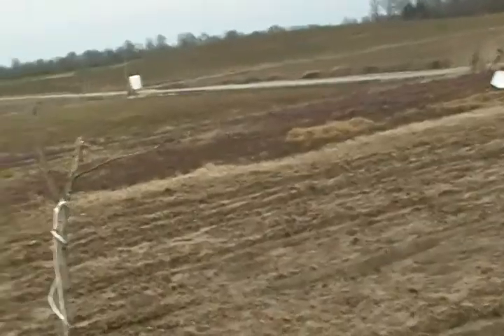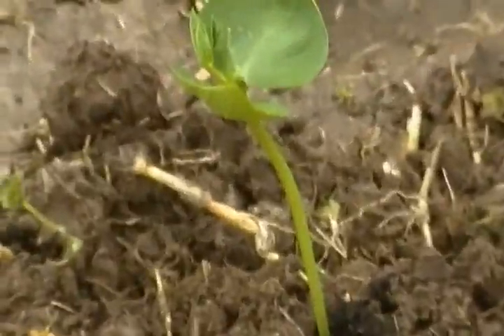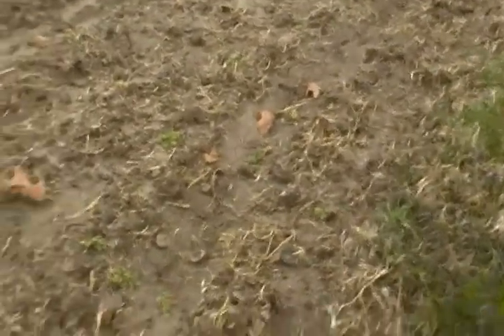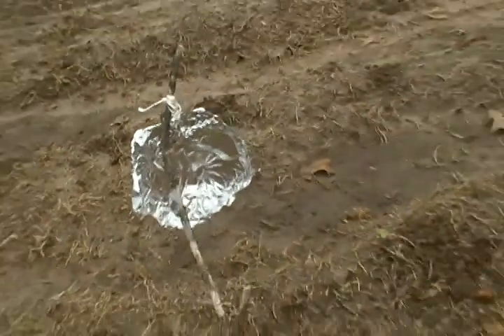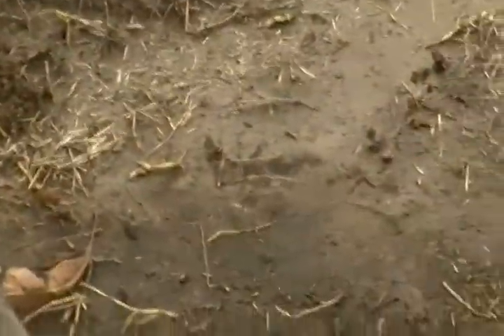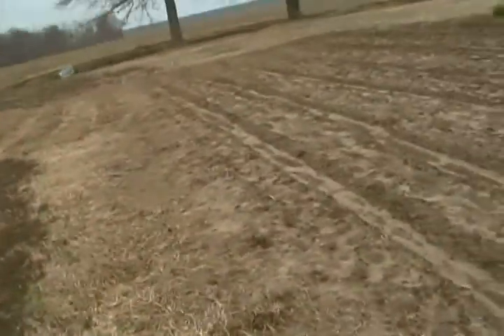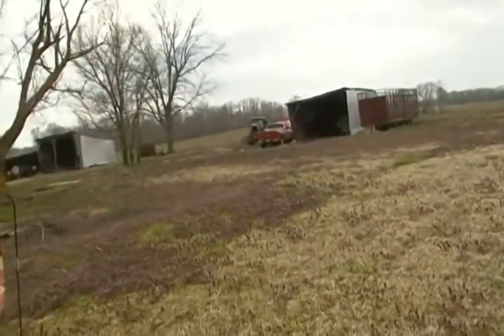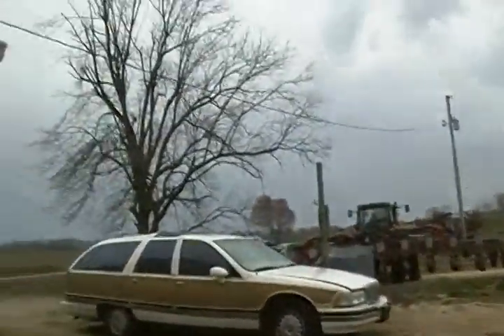March 29, 2013 reviewing garden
Gardening  for our HEALTHIER food.. Trying to promote a HEALTHY  diet, not buying  very much, soon... nothing  from the grocery stores. Trying different  deterrents, deer & birds from the  start,at least.